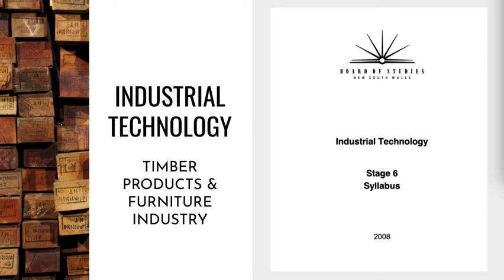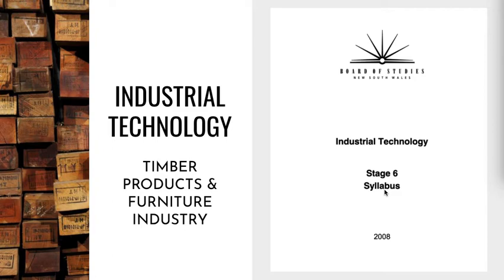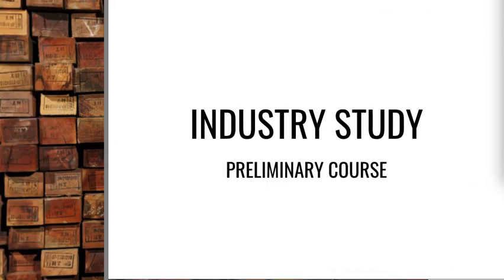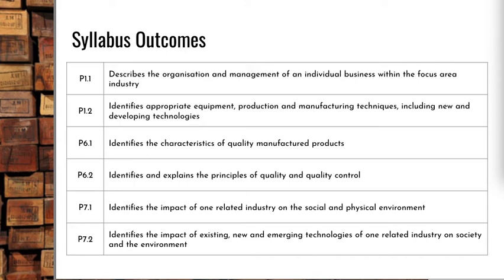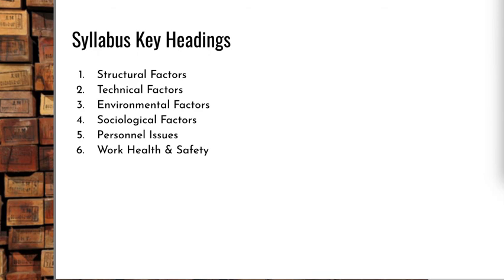00. Intro to Industrial Technology Course